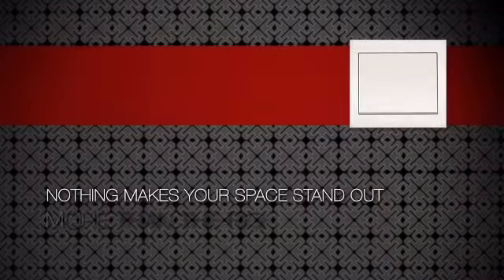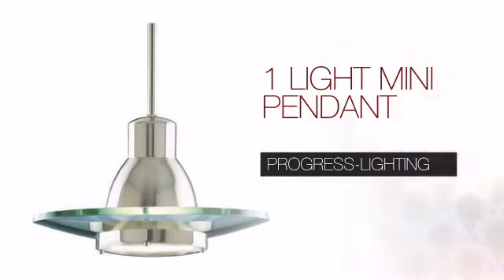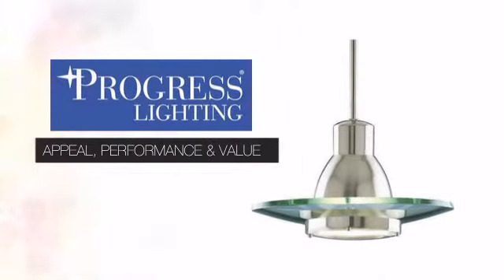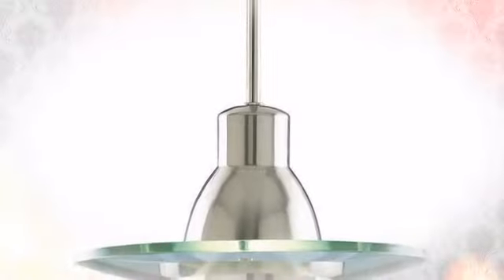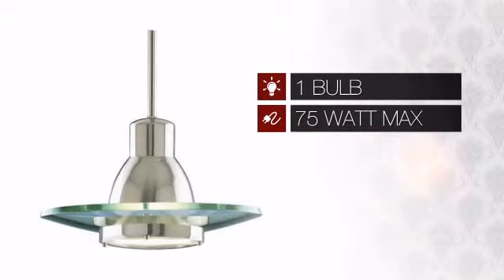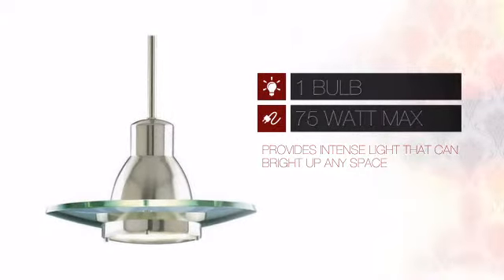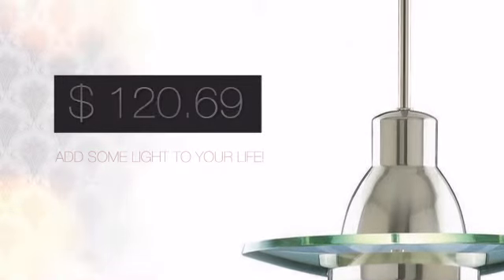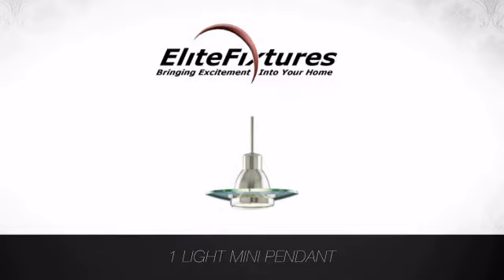1 Light Mini Pendant - elitefixtures.com